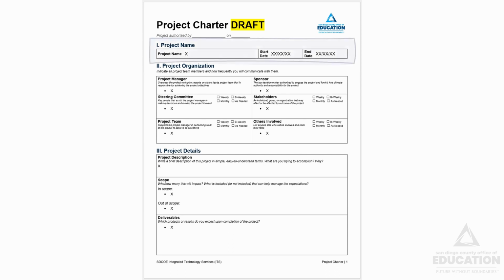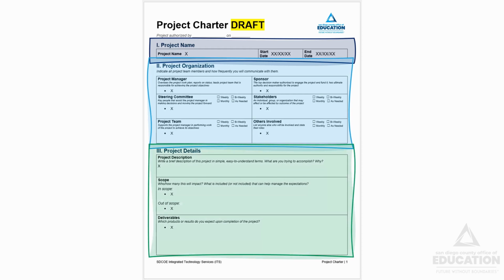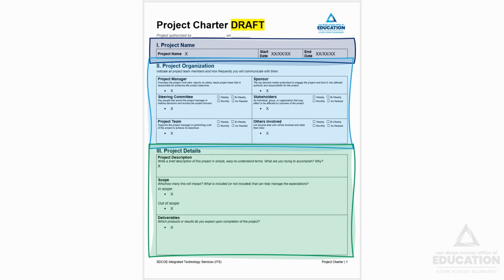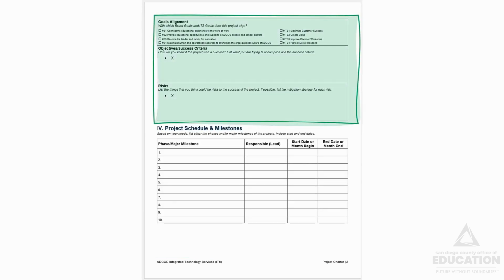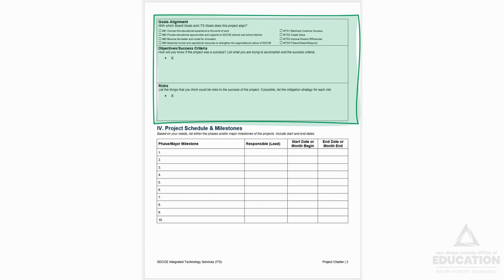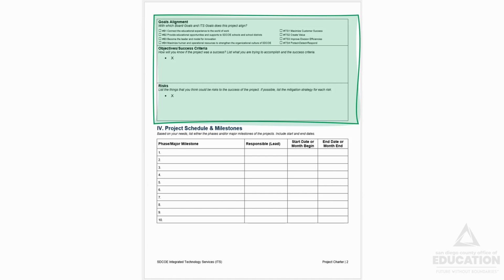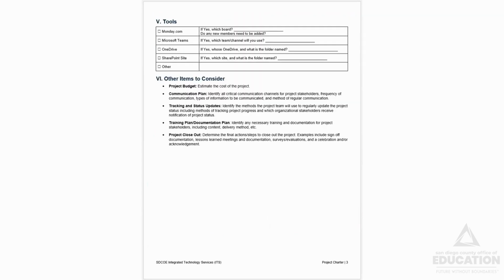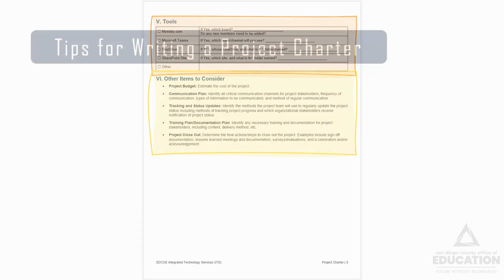K-12 Project Management Tips: Project Charter